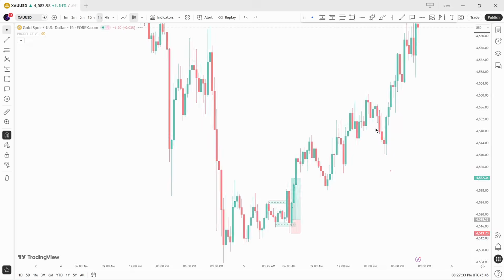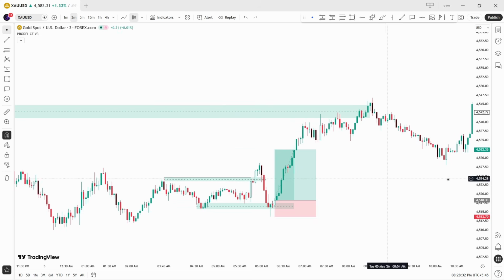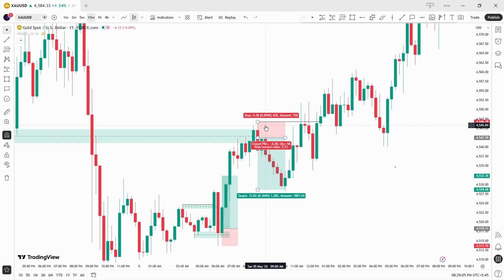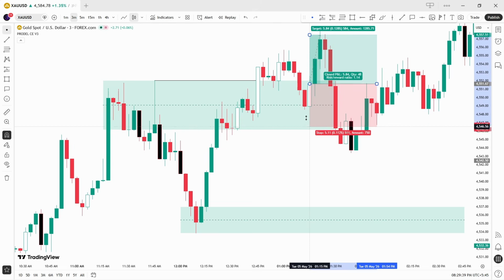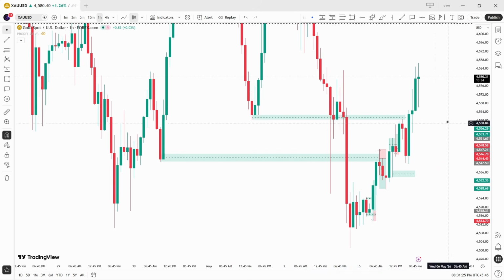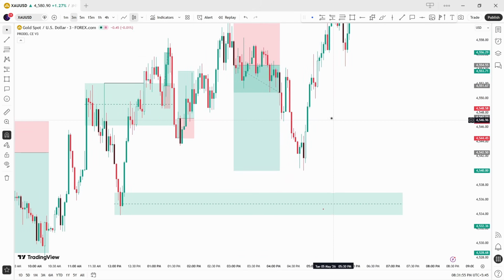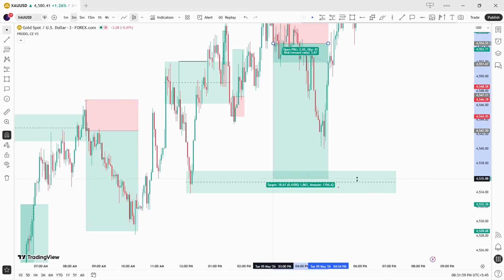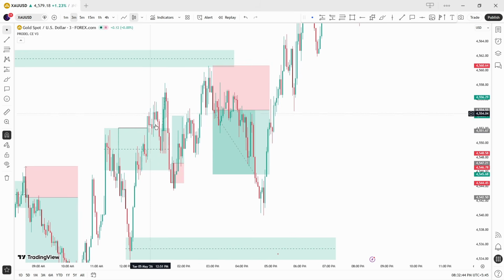Every Time I See This Setup, It Works